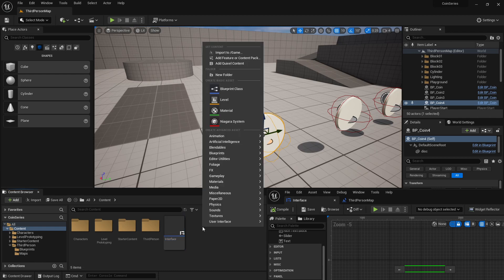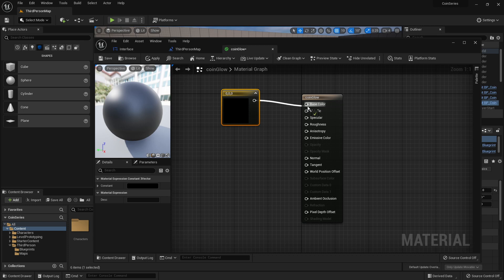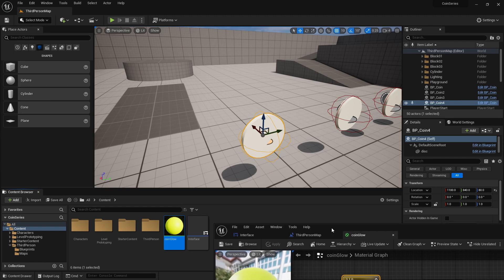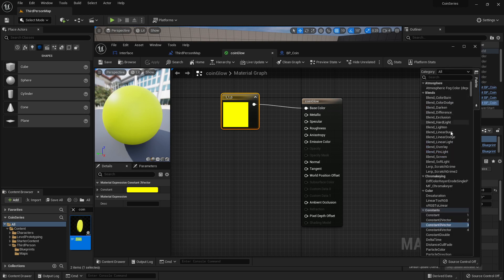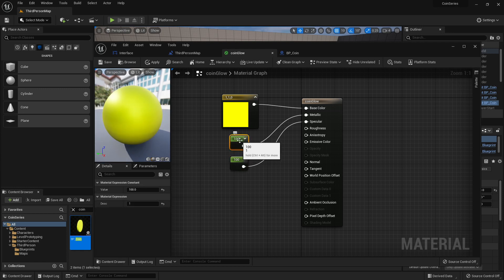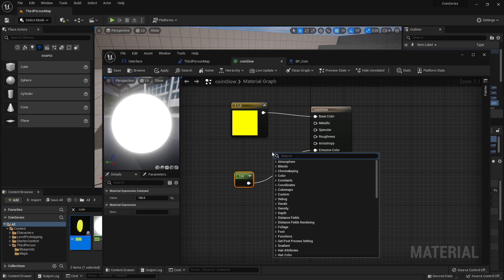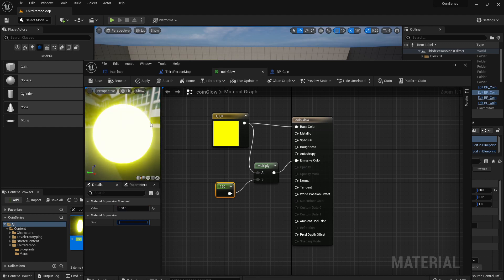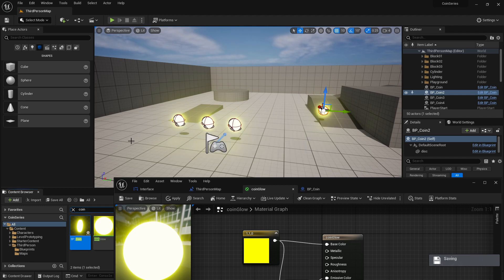UE5 Glowing Coin Material Blueprint Coin Tutorial 6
This tutorial is a simple graphic improvement to our coin series. We build and apply a glowing golden texture to our coin to attract the user to collect it.

This builds on the previous tutorials to animate the coin to spin, to pickup the coin and set a variable, and the tutorial to increase the scale of the player when collecting the coin, as well as our most recent progress bar to track the number of coins that have been picked up.

Adding a written list of the commands used in this tutorial:
Create Material in Content Browser
Rename CoinMat
Pull in Constant 3 Vector (R G B)

Pull in 1 or Constant
Change this to 100 and plug to emissive color
Show 1 - 100
It’s white
Multiply Color by Constant to make emissive color